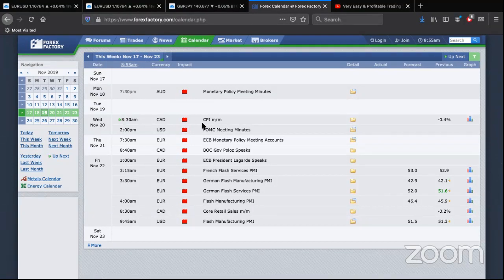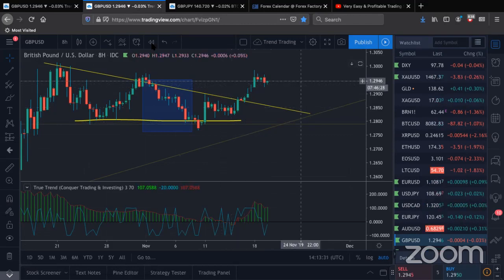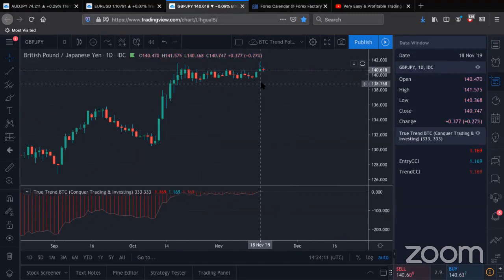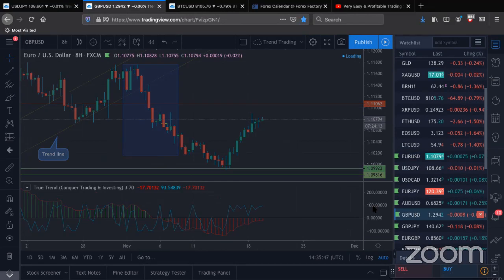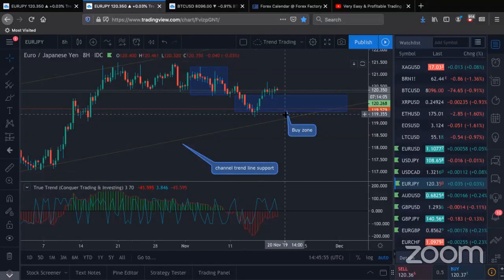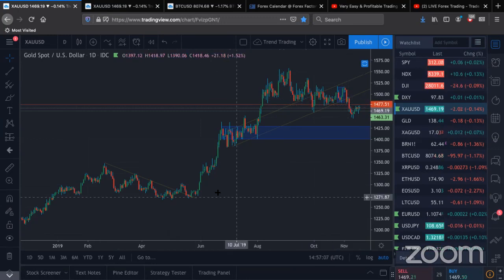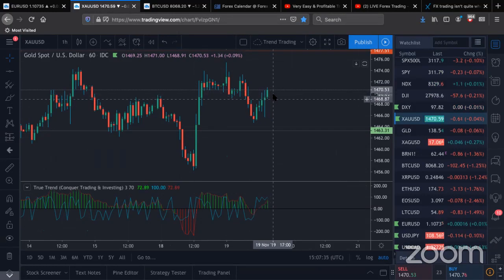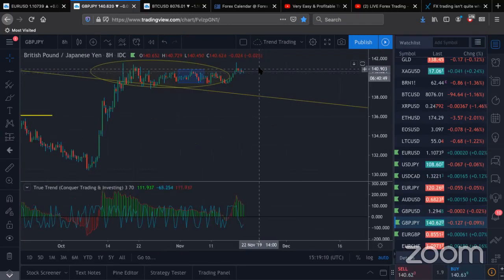LIVE Forex Trading - Trade Setups for Day Trading on 19th November 2019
We have a great group going on called Conquering the Markets where I teach members to become successful traders, and trade together in a positive and supportive environment.

This group gives experienced traders or first timers the ability to be successful in trading the foreign exchange currency markets (forex).

You are agreeing to be a member for as long as you are trading and making money doing so.

In return you will also thankfully give back to group in your own unique way; helping others in the group with following the rules or being a positive influence. You will quickly learn once you are successful how meaning comes from giving.

You will notice I trade my Forex accounts with Bitcoin as the base currency. I don’t care if you use dollars, euros or pounds as yours. Strategies work the same on all account types.

Understand why I do what I do by investing the time to watch this video.

I use FX Choice as my broker to trade currencies in Bitcoin as the base account currency.

You can open a DEMO or LIVE account to do the same,

If I don't answer it is probably because I am in my zone trading given the current market environment, I will get to your question whenever I have an opportunity.